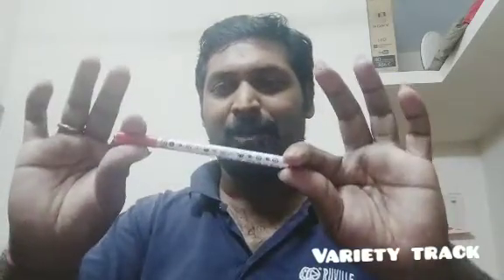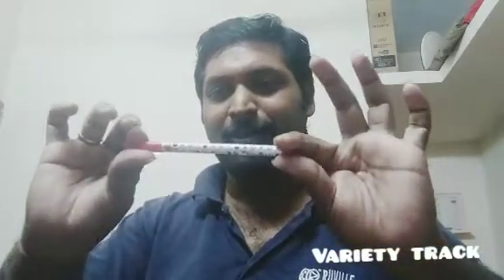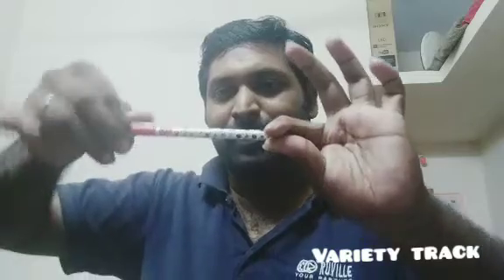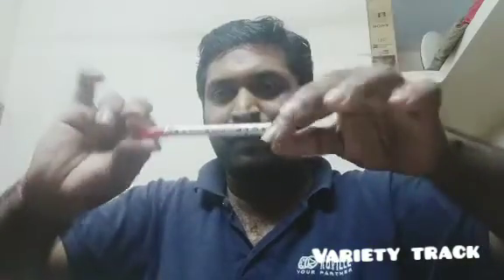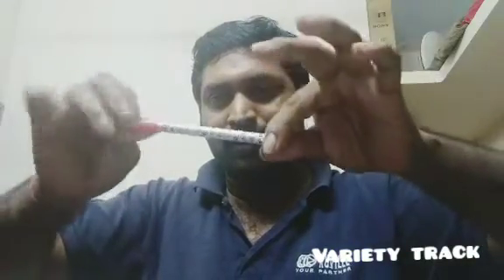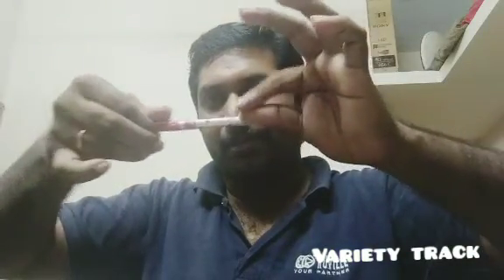Raatchasan movie pen magic revealed/ tricks in Tamil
Super hit movie raatchasan magic